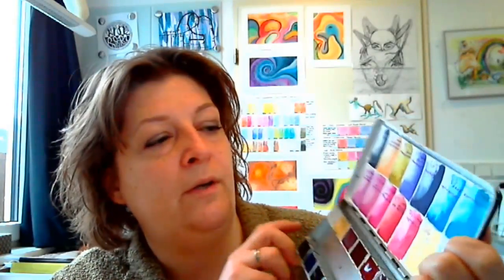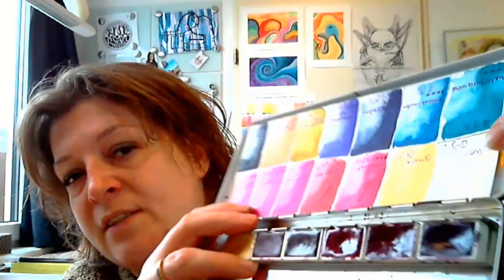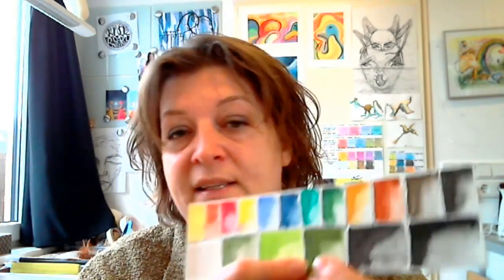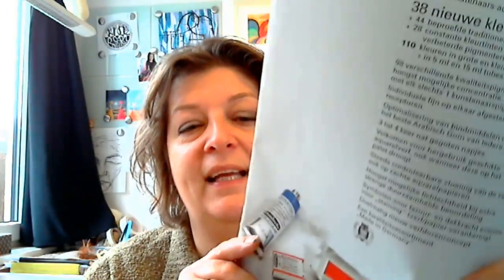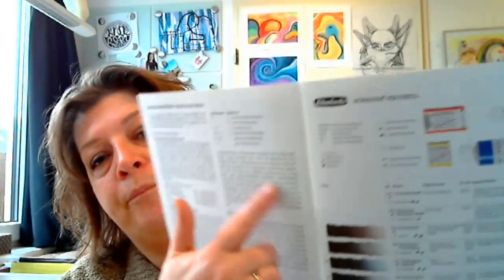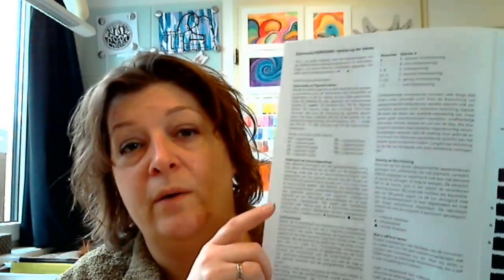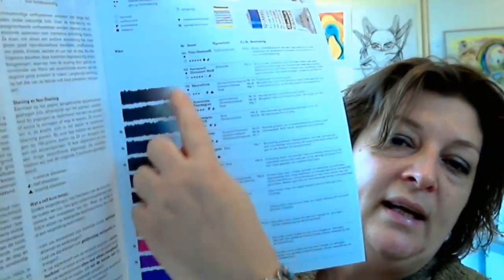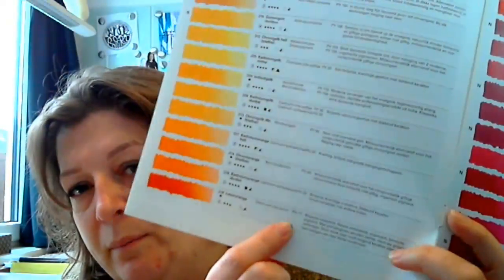Review Schmincke Horadam Watercolour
More Art Supply Videos on:

for the latest updates and uploads!
I L♥VE Schmincke!!! In this video I tell you exactly why!

And DO download this wonderful Schmincke colour chart PDF. It's in English and German and contains a humongous amount of information, right by your side while you work!!!